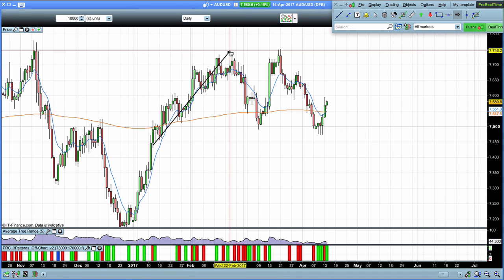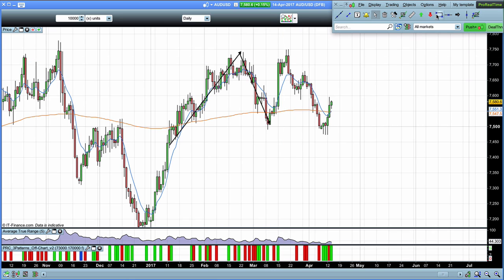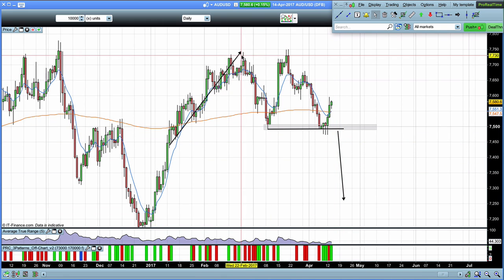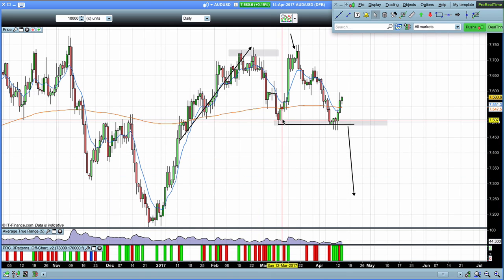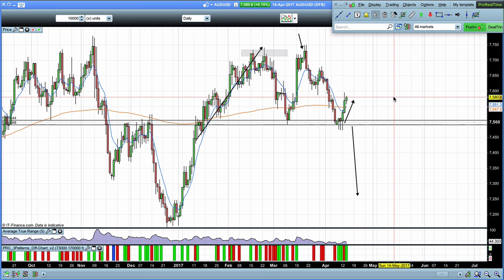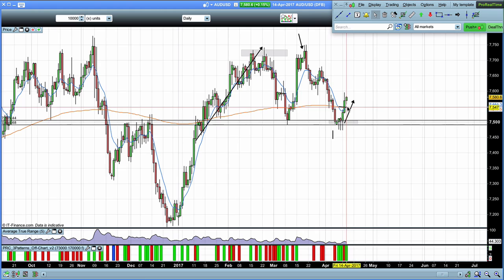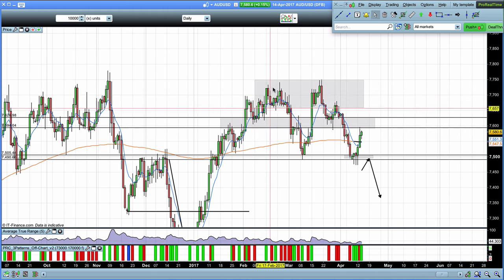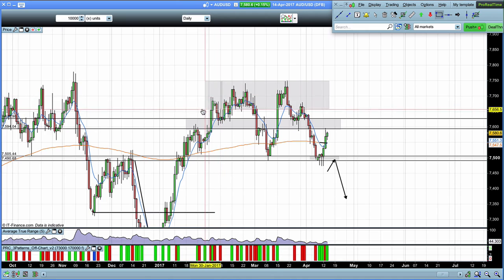Day Trading Forex Analysis on AUD USD For Trading Week Ahead Sun 16th April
After creating a double top with a strong bearish movement on the Aud Usd, we are watching the central pivot of the M top for clues as to future price action. I also take you through why trading double tops and double bottoms using textbook methods can be a bad idea.